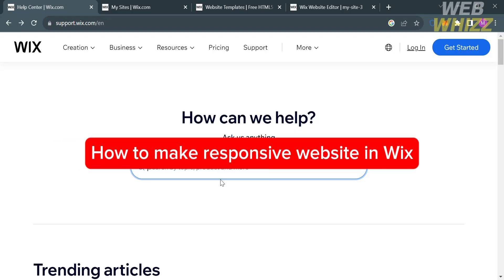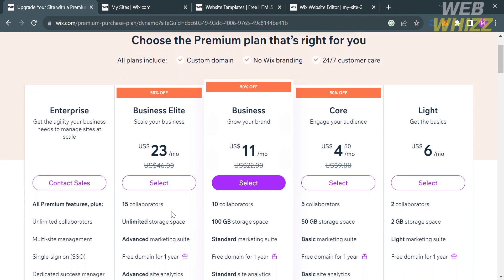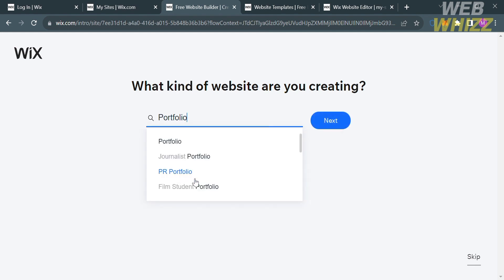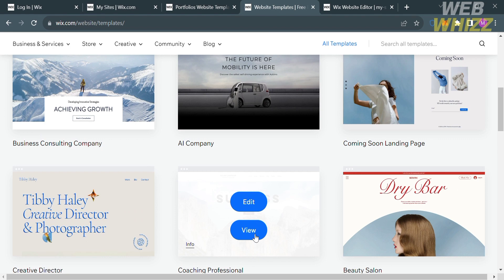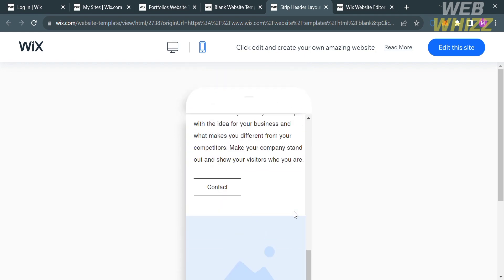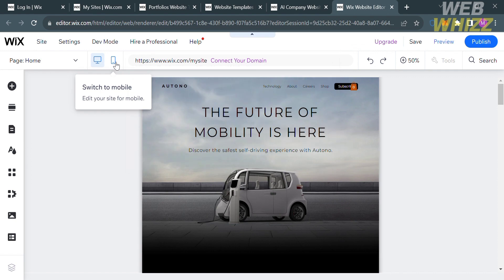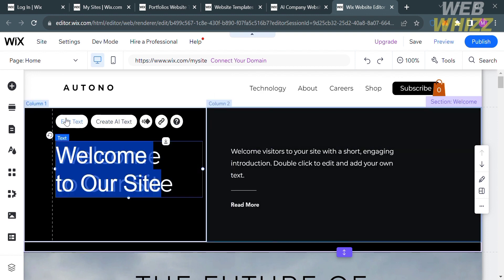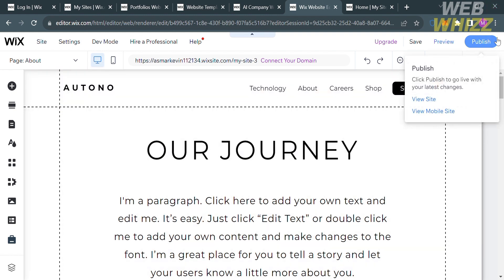How to Make Responsive Website in Wix (2026) Tutorial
How to make a responsive website using wix